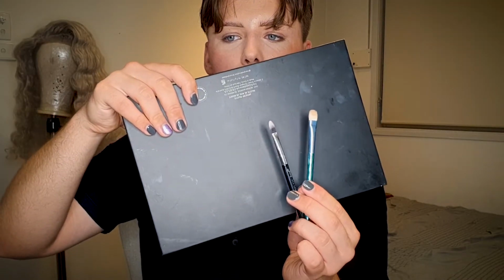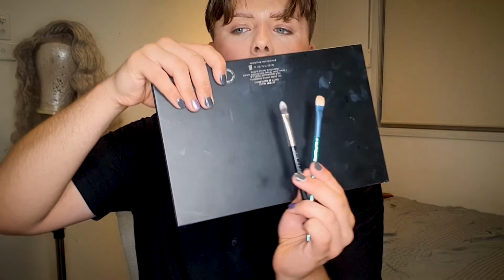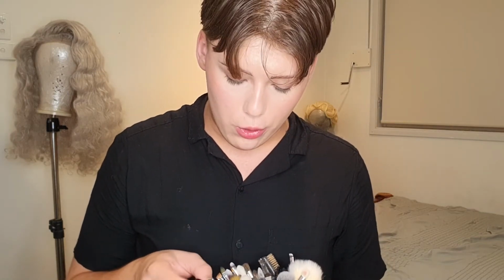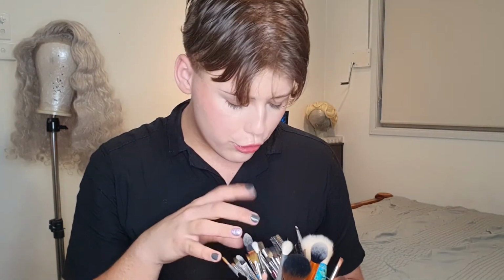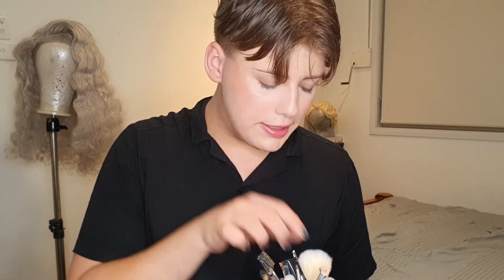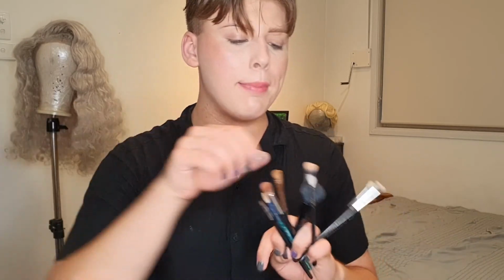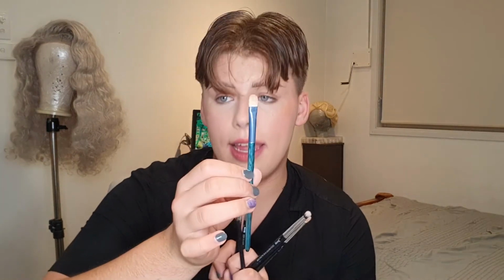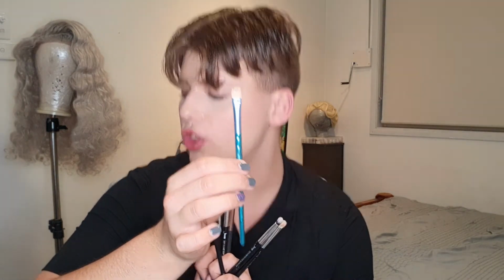How To Use Makeup Brushes For Beginners | Makeup Brush Starter Kit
Title: How To Use Makeup Brushes For Beginners | Makeup Brush Starter Kit